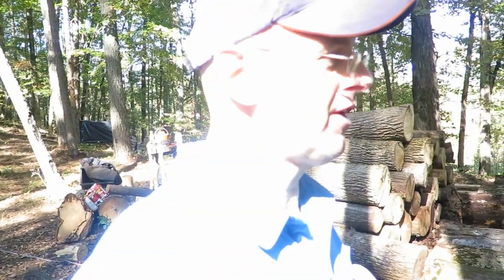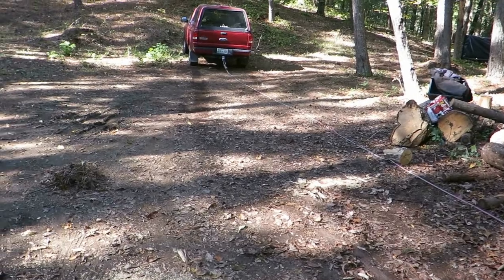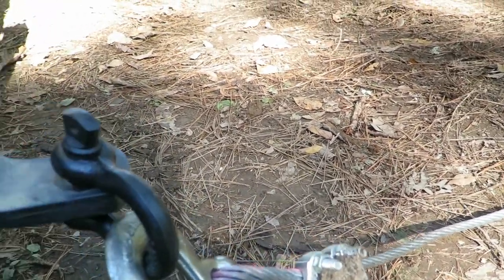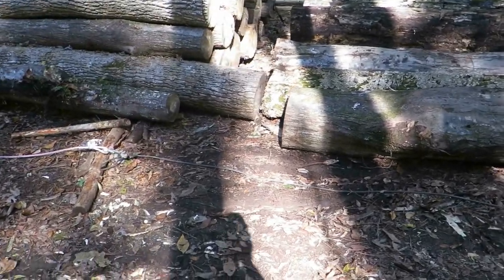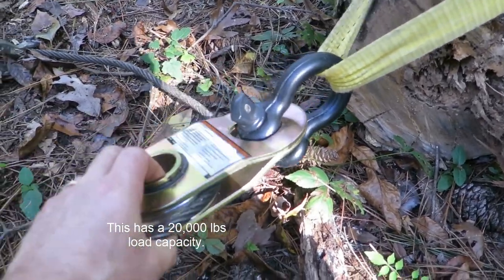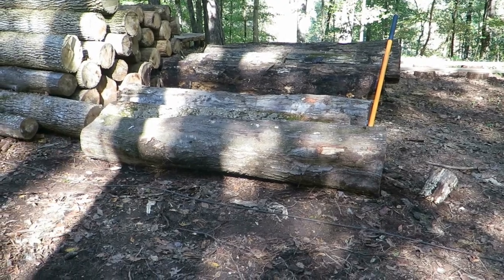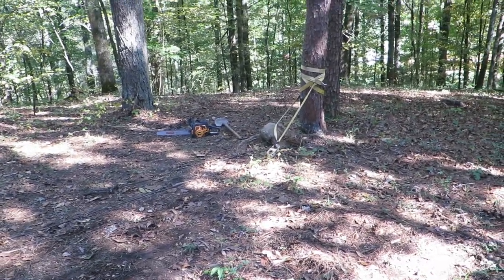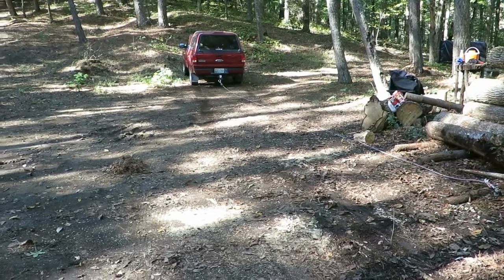Eps.#11 Using snatch blocks to yard logs with a pickup truck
Here the Tennessee Frugal Craftsman shows how he moves large logs with his pickup truck.